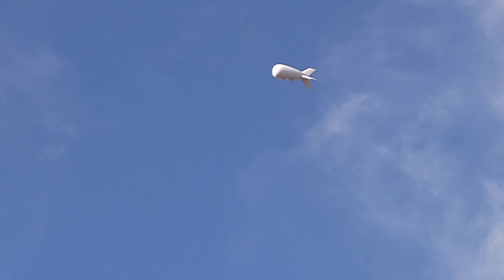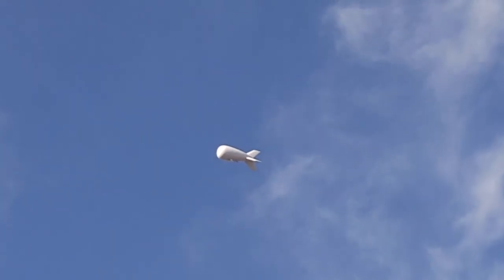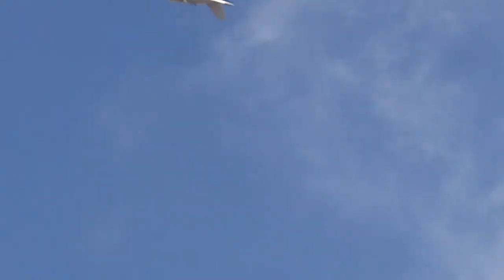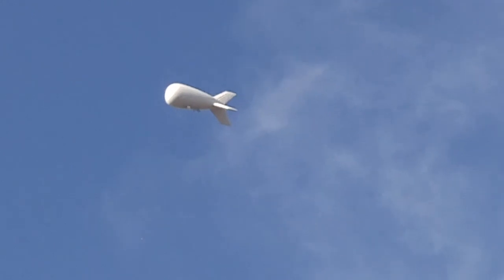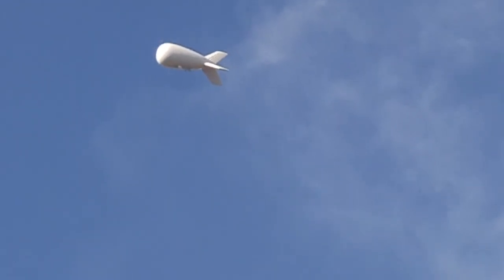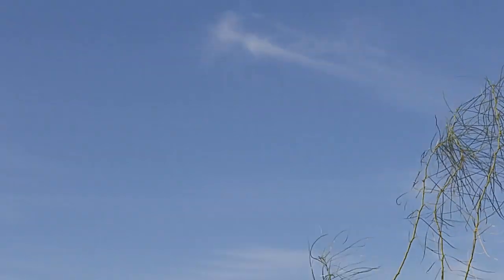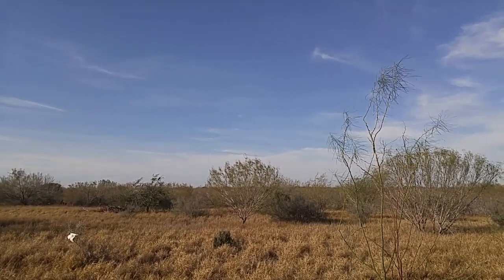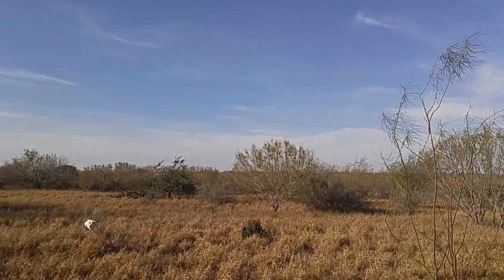UFO??? or Border Patrol Blimp?..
Rusty78609...Near Roma Texas 1 mile from Border with Mexico. No fence, and no wall.  A LINK TO AMAZON PRODUCTS thank you!!!